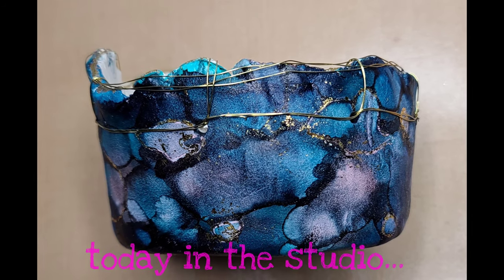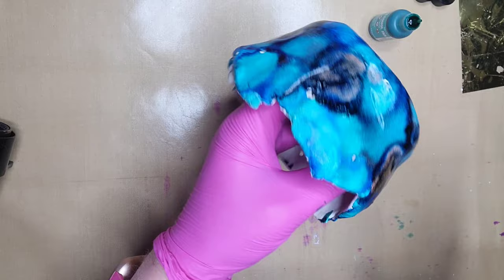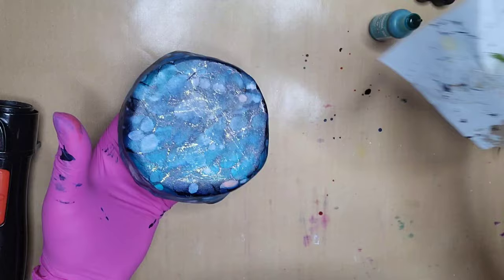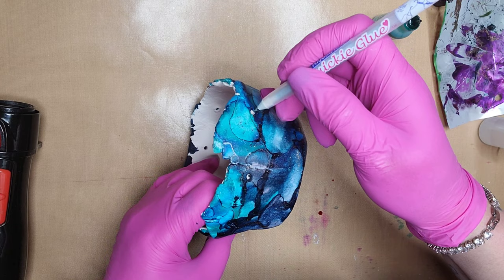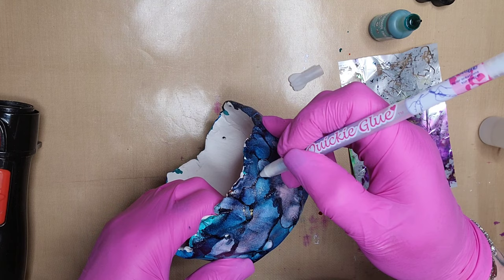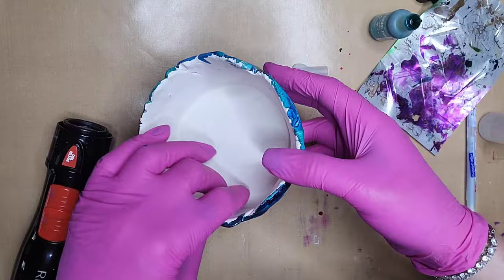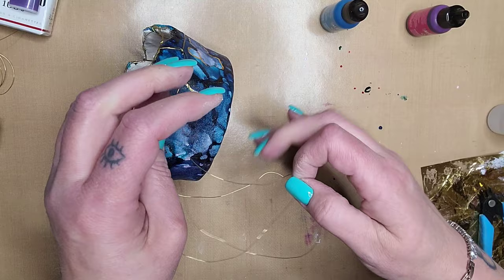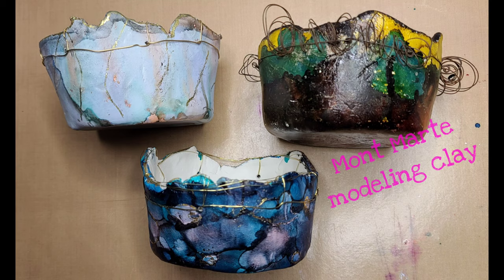[19] Alternative Surfaces to Yupo for Alcohol Inks Series - Episode 5: Part 2: Clay (with a caveat)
In the studio today, Queen Katherine presents Part Two of Episode Five in the Alternative Surfaces to Yupo series. Episode 5 is all about using alcohol inks on clay. In Part One, we built our clay bowls - Part Two focuses on decorating the bowl with alcohol inks and the caveat (secret ingredient) is revealed. The results are beautiful! Enjoy Part 2 as we decorate the clay bowls with an alcohol ink, foil, and wire party!

Paperclay air dry clay

Monte Mart air hardening modeling clay

Polymer clay

Revlon Ceramic Hot Air Brush Kit (dryer)

Gold wire

Acrylic roller

Glass jar

ALSO USED:
   * Plastic wrap
   * Water